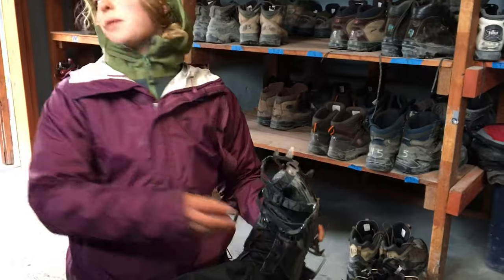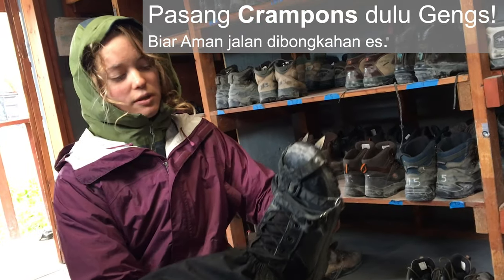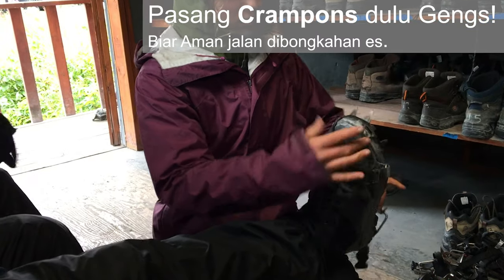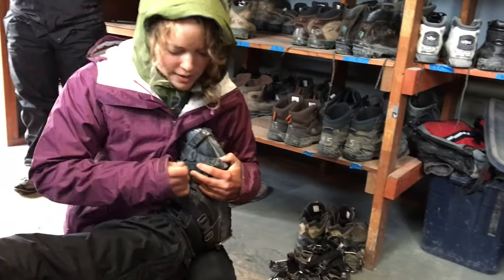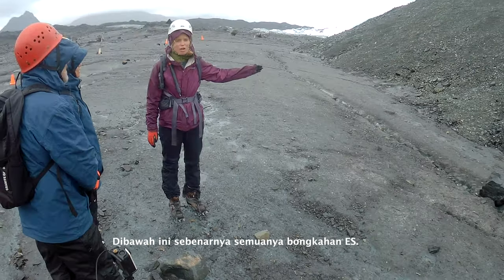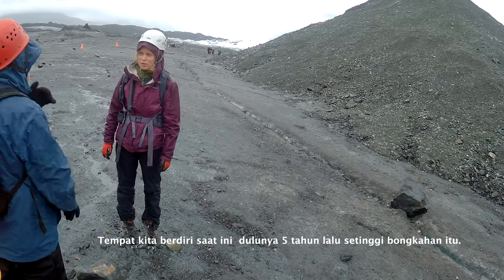Pengalaman Seru Hiking di Matanuska Glacier, Alaska, United Stated! Our Travel vlog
Pengalaman seru di tahun 2017, hiking di Hiking di Matanuska Glacier, Alaska. Glasier adalah tumpukan besar salju yang membeku membentuk gumpalan seperti es.
Hiking disini lebih baik mengunakan guide yang berpengalaman, karena demi keamanan temen-temen. Kami ke Salah satu glacier yang bisa untuk hiking di Alaska iaitu Matanuska Glacier. Untuk hiking sendiri, kami dipandu oleh Mica Guide.
Hiking di glacier ini harus dilakukan diwaktu summer atau musim panas. karna kalo musim dingin, tour di alaska akan tutup, karena saat musim dingin, suhunya terlalu dingin dan es nya terlalu berbahaya untuk hiking.

Pecinta alam terutama hobby hiking wajib mencoba untuk hiking atau trekking di glacier atau bongkahan es salju. Hiking disini harus mengunakan crampon agar tidak licin dan sepatu bisa kuat mengigit es.

Seperti Hiking di gunung, disini juga harus hati-hati, banyak jurang dari pecahan es.